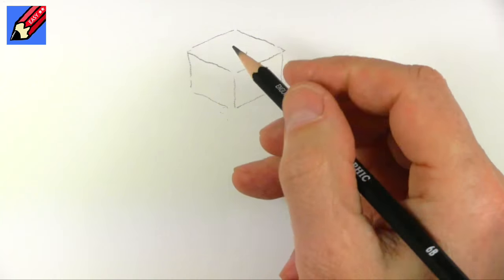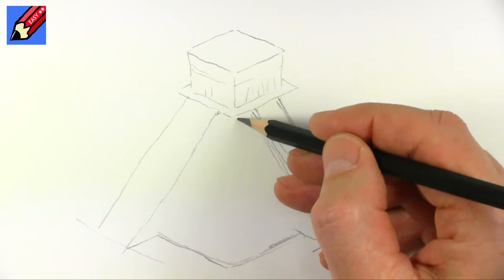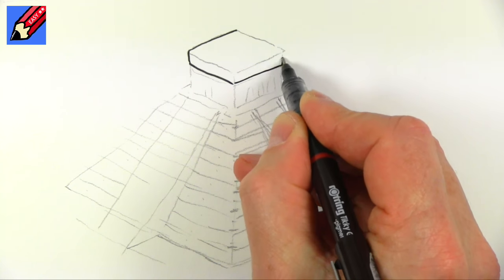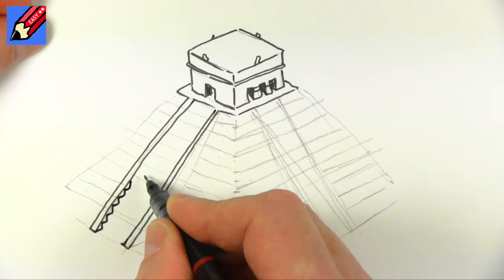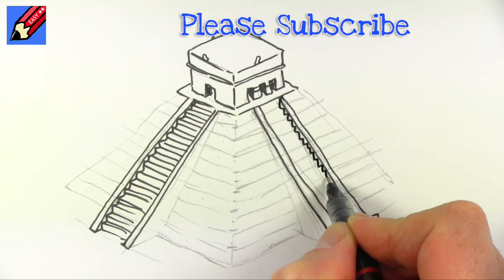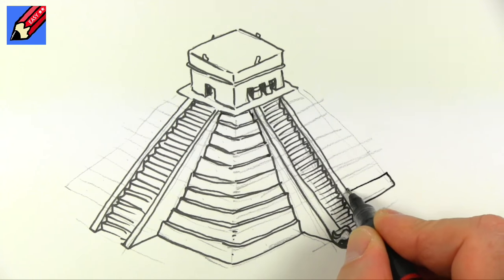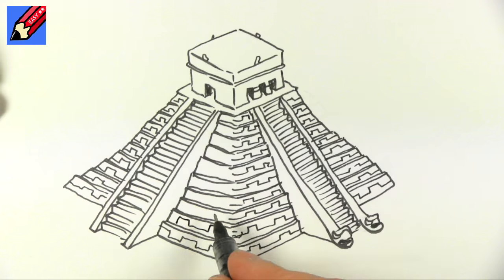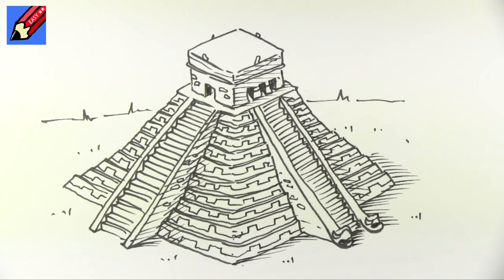Draw a Mayan Pyramid Temple - Chichen Itza - Real Easy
Learn how to draw a Mayan Pyramid Temple Real Easy